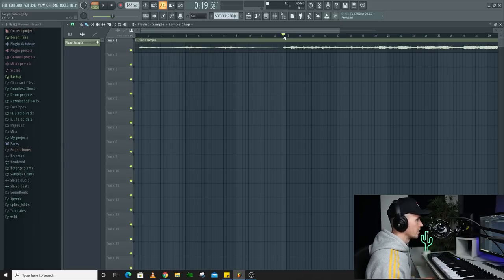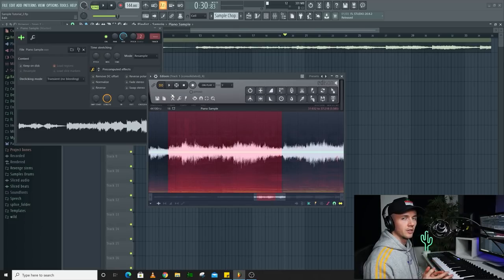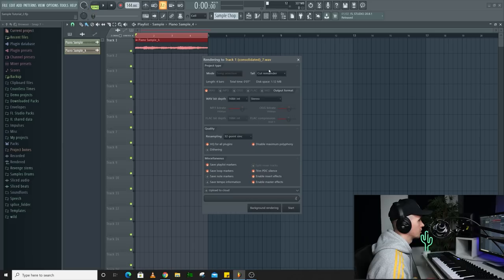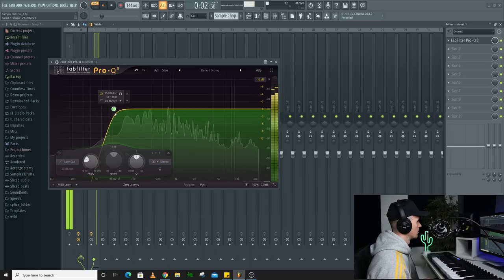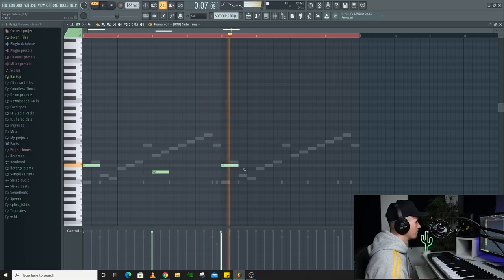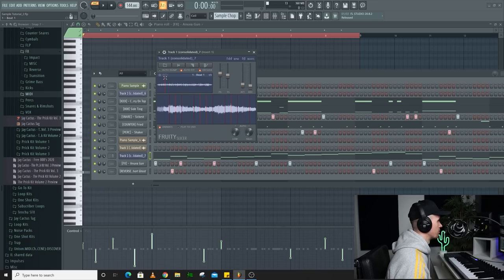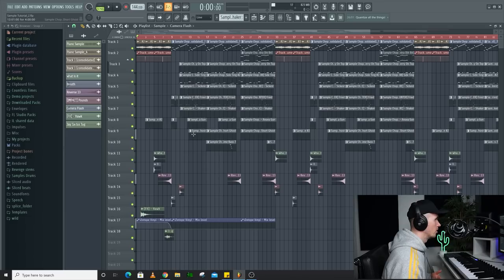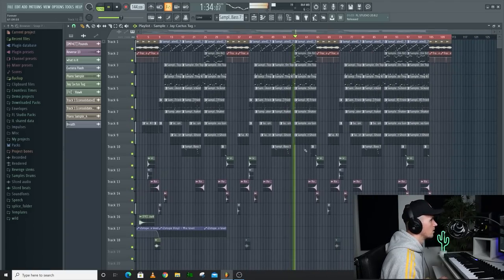HOW TO FLIP SAMPLES FOR UK DRILL BEATS (BEGINNERS GUIDE)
In this video, I show you how to chop samples in FL Studio for UK Drill beats.